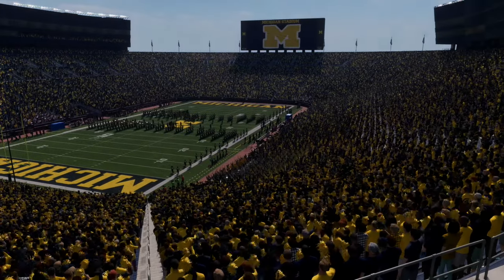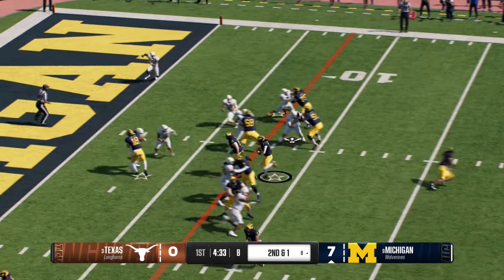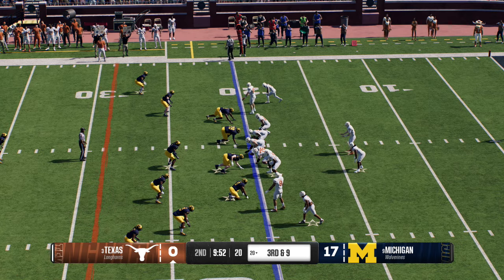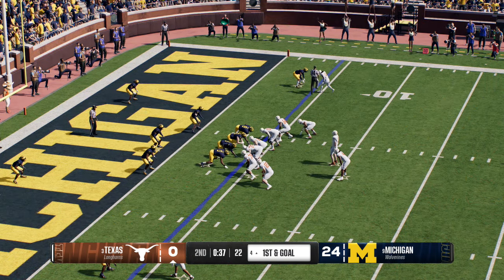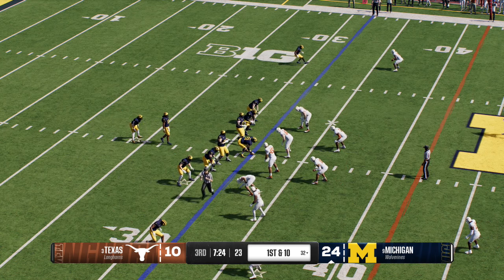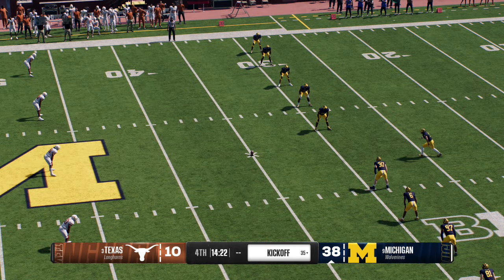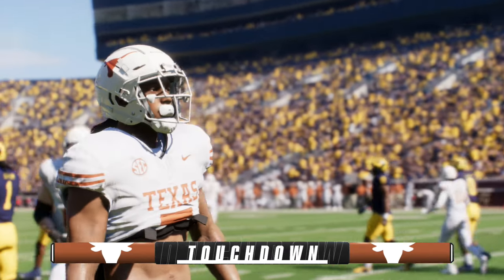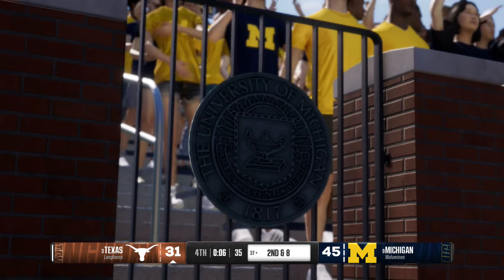Texas at Michigan - Week 2 Simulation (EA College Football 25)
Michigan hosts Texas in this week two simulation on EA Sports College Football 25.

into a career.

YOU'VE CAUGHT THE VISION. THANK YOU!

DISCORD, EXCLUSIVE LIVESTREAMS, WATCH PARTIES, PREDICTIONS, BETTING ADVICE AND INSIDER LOOK. at our "Voice of College Football" community

Shop AMAZON using this link to support "The Voice of College Football" (you don't need to buy the product displayed). Doesn't cost you a penny. Same shopping experience.

AUDIO PODCASTS at Apple, I Heart Radio, Stitcher, Spotify, Player FM, and Google Play

Courtesy: 247 Sports, Rivals